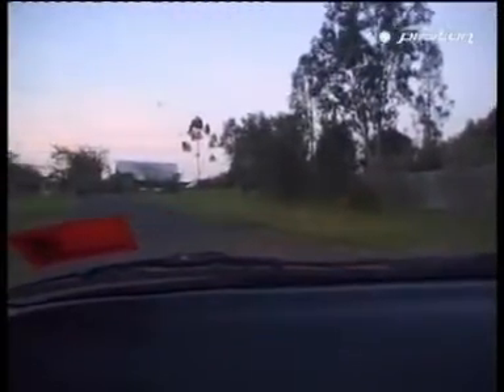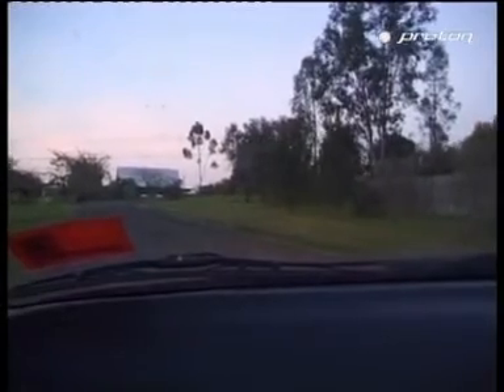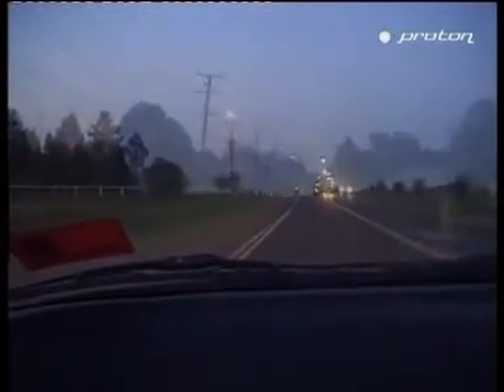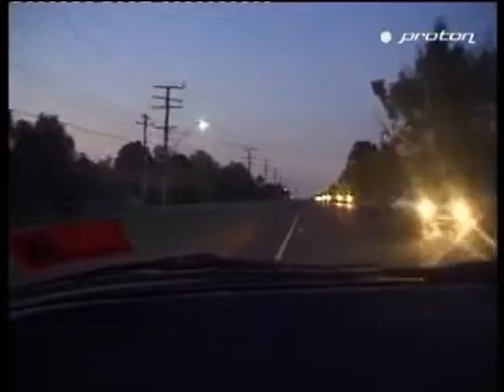Night Driving Tips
This extract from the Safe Driving DVD (made in 2000) provides defensive driving tips for driving at night.

These free driver education videos are provided to assist with novice driver training and those conducting driver education. SDT made these videos during our 20+ years of driver training.

From 2020, SDT has created a new E-learning defensive driving course which features many new training videos. Contact SDT or ask your driving school instructor about purchasing a log-in code.

Contact SDT to discuss getting access to the entire program.